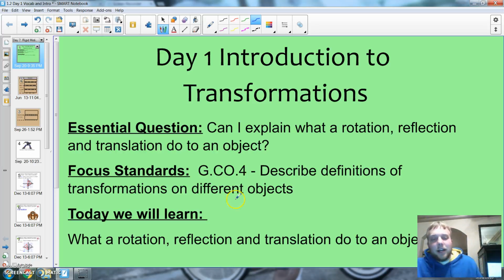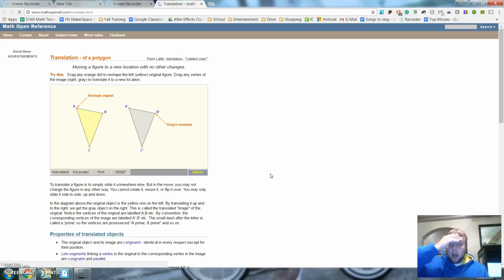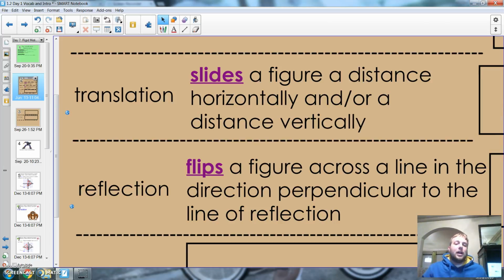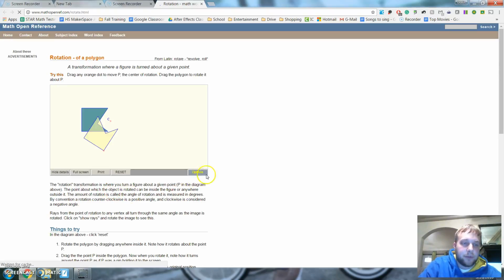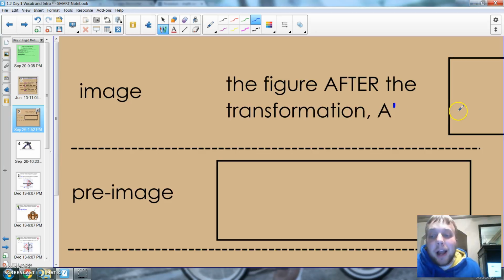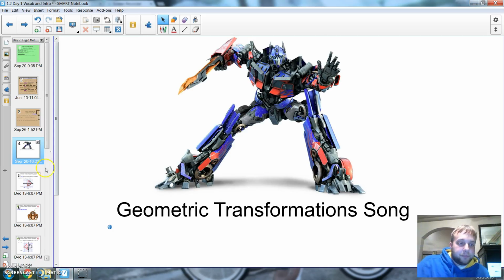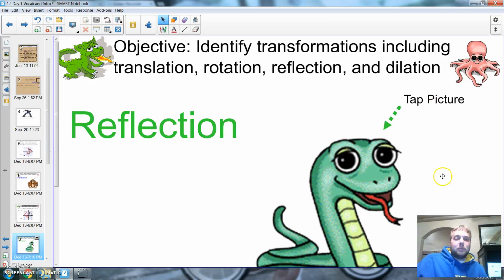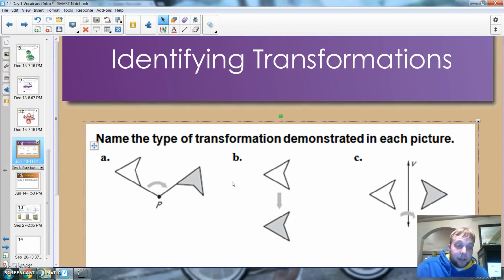Intro to Translations